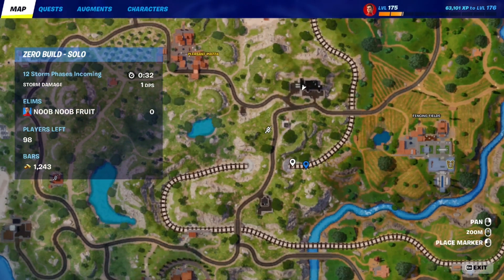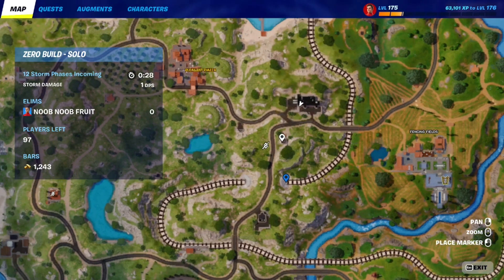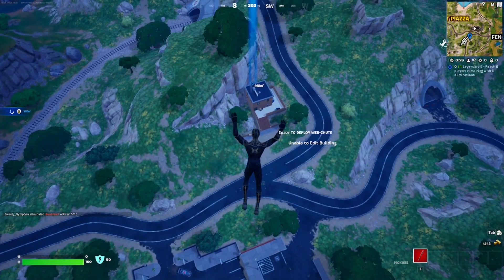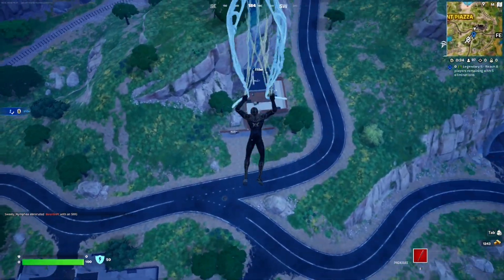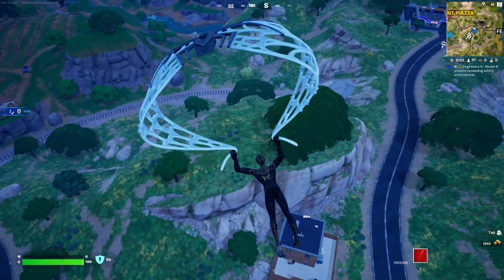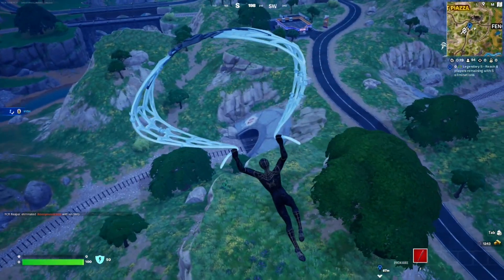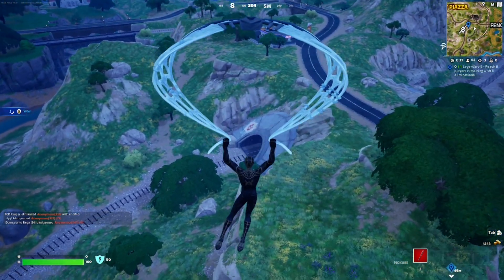Fortnite - Visit the Underground HQ (Location Guide) | Fortnite X TMNT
Fortnite Guide.